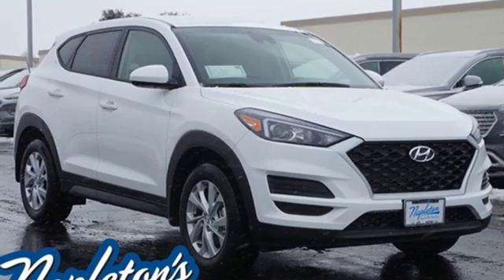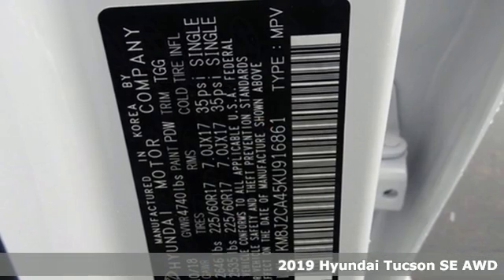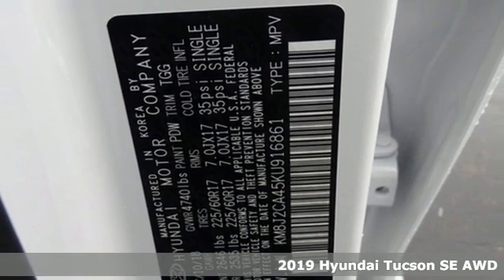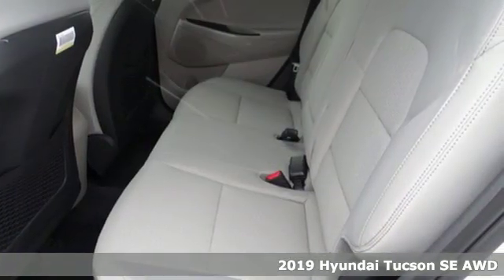New 2019 Hyundai Tucson Aurora IL Chicago, IL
Year: 2019
Make: Hyundai
Model: Tucson
Trim: SE
Engine: 2.0L 4-Cylinder
Transmission: 6-Speed Automatic with Shiftronic
Color: White
Interior: Gray
Stock #: H14320
VIN: KM8J2CA45KU916861
2019 Hyundai Tucson SE White AWD.brbr22/25 City/Highway MPG Napleton's Valley Hyundai also offers the highest quality certified and pre-owned vehicles and represent the best value around! Come experience a friendly, comfortable shopping experience with no pressure. Our all-new staff is dedicated to the highest customer service in sales, parts and service departments. We have over 50 loaner vehicles and offer free carwashes for life! All of our pre-driven vehicles undergo a complete, thorough inspection and if we feel they meet our standards we then fully recondition and detail them to sell to our valued customers.brbrThis dealer group has 58+ stores and is committed to the highest service.

Address:
4333 Ogden Ave